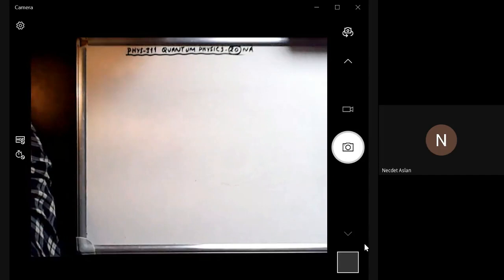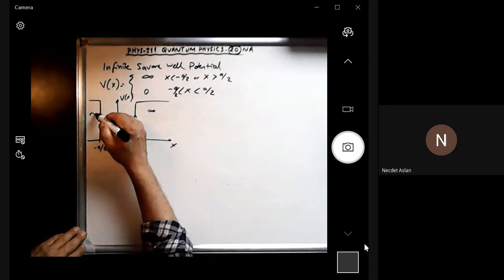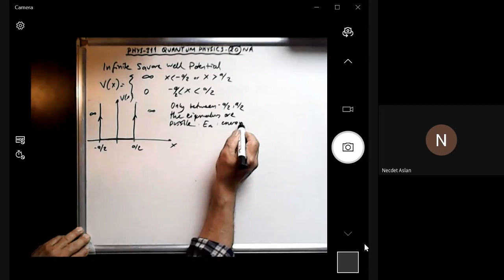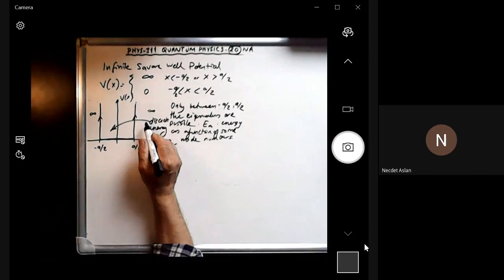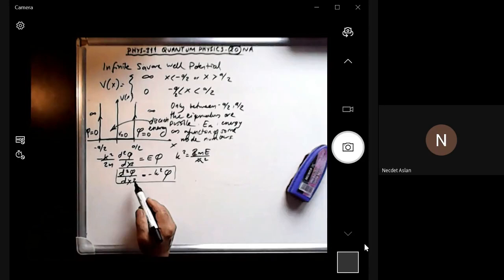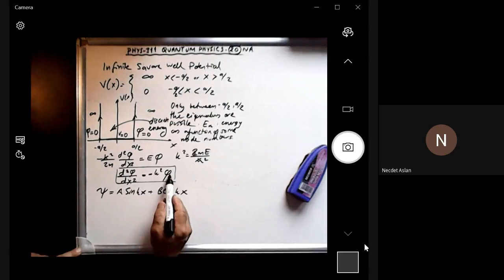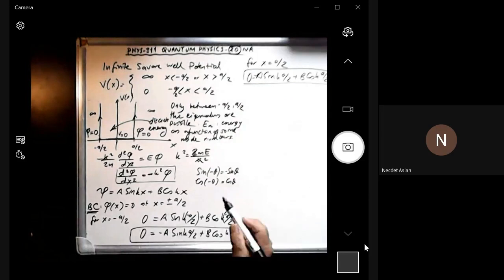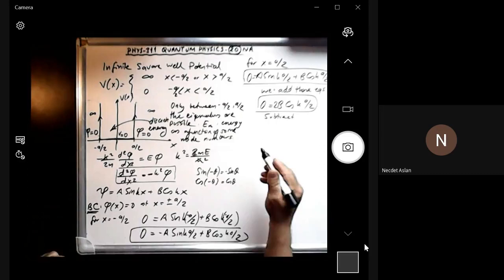PHYS311 Quantum Physics - 20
Solutions of Schrödinger Equation
Prof.Necdet Aslan Yeditepe University Turkey